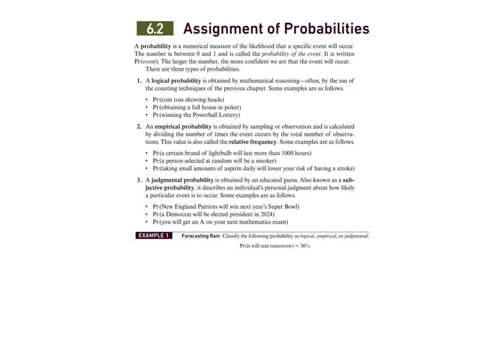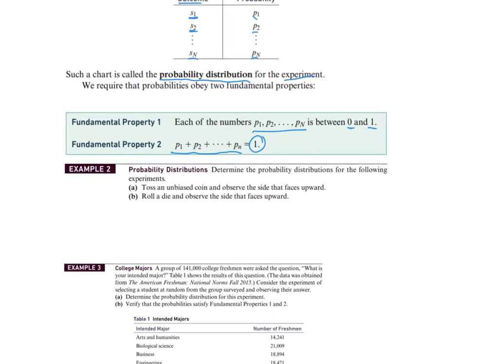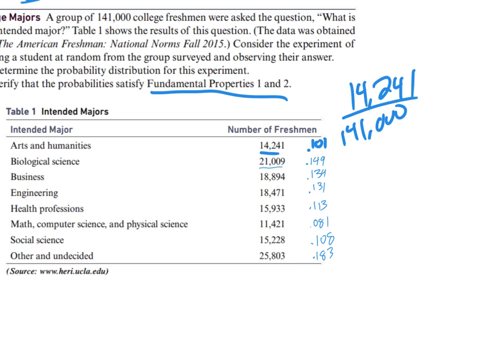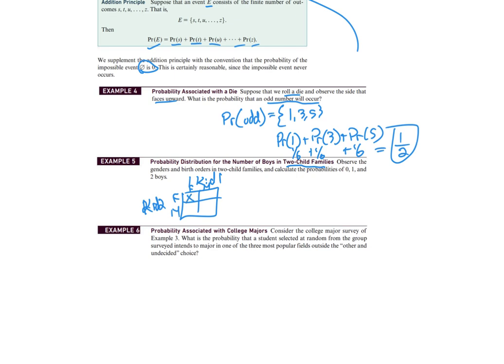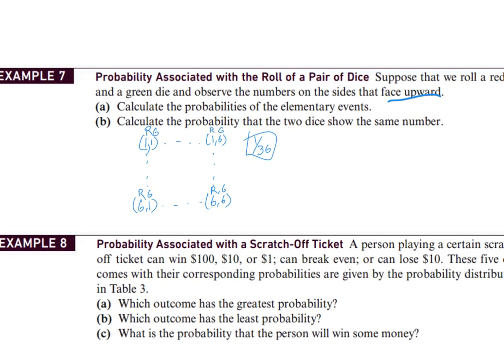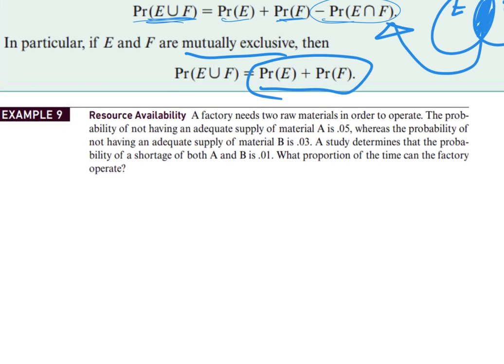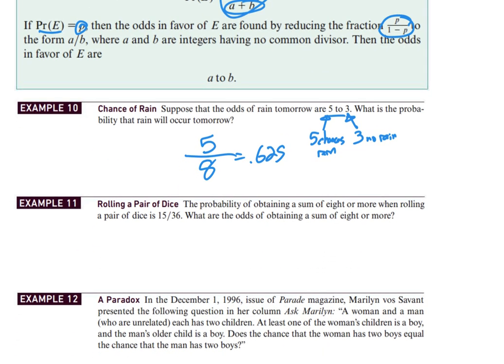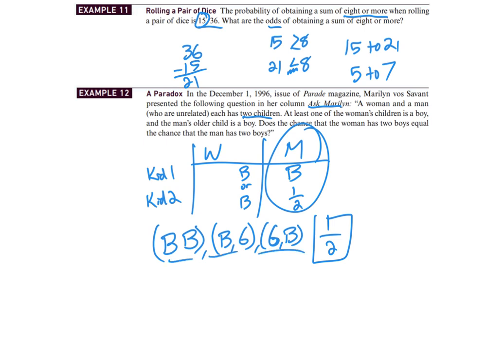Finite 6.2 Video Notes